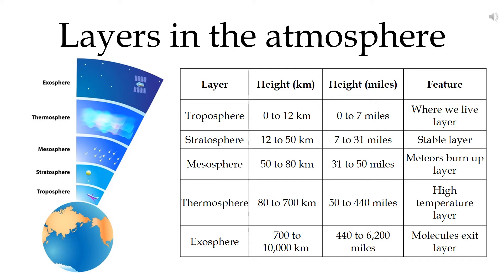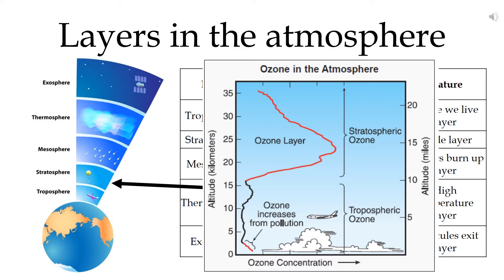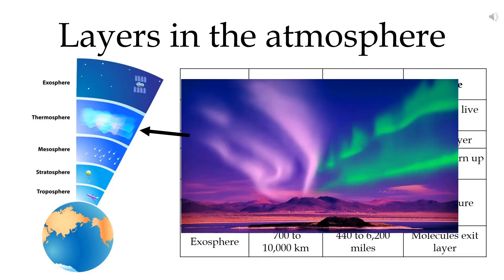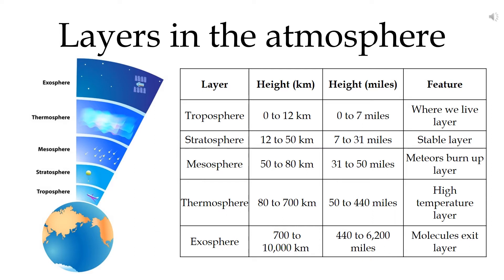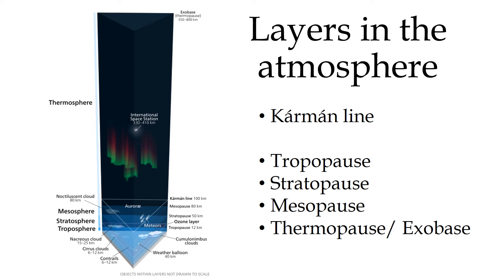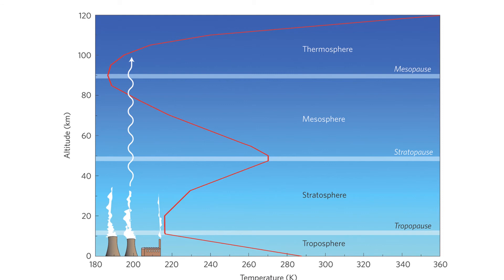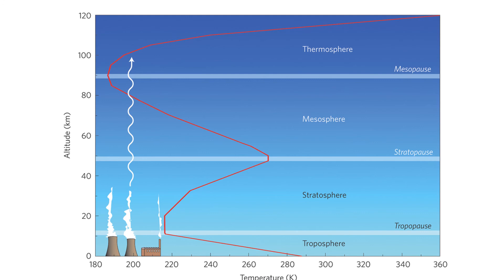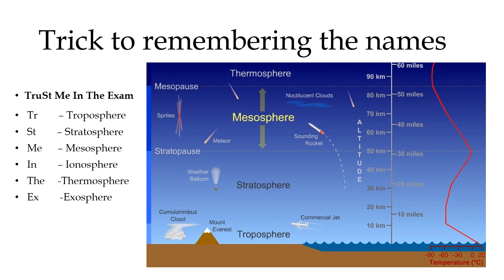Layers of the atmosphere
What are the layers in the atmosphere?

Video Script:

There are five layers of the atmosphere.

The troposphere is the layer closest to the surface which is the one we live in and almost all weather takes place in this layer. It goes up to between about 9km and 17km above the earth’s surface. The height of the troposphere varies considerably. This is because warm air rises and cool air sinks, air rises in the tropics where it is warm and falls in the poles where it is colder. This leads to the troposphere being higher at the tropics and lower at the poles.

Then there is the stratosphere which is between about 12km to 50km above the surface. In this layer there is very little dynamical mixing and there are almost no clouds or weather events in the stratosphere. It is very stable and stratified which is where it gets its name from. Also within the stratosphere is the ozone layer which is a broad peak in higher ozone concentrations.

Then above the stratosphere is the mesosphere from about 50km to 80km.  The mesosphere is also where most meteors burn up when they enter the atmosphere.

The next layer is the thermosphere between about 80km to 700km. The lower part of the thermosphere is also sometimes referred to separately as the ionosphere which is between about 80 and 550 kilometres (50 to 342 mi) above Earth's surface. The ionosphere is a region of the atmosphere that is ionized by solar radiation and this is where the aurora borealis is.

Above the thermosphere is the exosphere which is the final layer in the atmosphere. It is between 700km and 10,000km above the earth’s surface. The exosphere is where most of the satellites orbiting Earth are. The atoms and molecules in this layer are so far apart that they can travel hundreds of kilometres without colliding with one another. Thus, the exosphere no longer behaves like a gas, and the particles constantly escape into space. At about 10,000km the exosphere merges into the solar wind. You can think of the exosphere as where particles exit the atmosphere.

There is no clear cut distinction between where the earths atmosphere ends and where space begins. Although the Kármán line, at 100 km (62 mi), is often referred to as the border between the atmosphere and outer space.

The layers in the atmosphere are separated by ‘pauses’: between the troposphere and the stratosphere there is the tropopause; between the stratosphere and the mesosphere is the stratopause; between the mesosphere and the thermosphere is the mesopause and between the thermosphere and the exosphere is the thermopause. Because the thermopause lies at the lower boundary of the exosphere, it is also sometimes called the exobase.

In general, air pressure and density decrease as you go higher up into the atmosphere and becomes thinner and thinner with increasing altitude. Because of this three quarters of the mass of the atmosphere is within the first 11km (6.8 miles) of the atmosphere.

However temperature does not have a continuing decreasing trend. It does decrease continuously with height in the troposphere until about 11km when there is a area of stable temperature and then when it enters the stratosphere the temperature starts to increase again. This is due to the reactions that form the ozone layer in the stratosphere as the formation of ozone is an exothermic reaction and so it releases heat. Then in the mesosphere the temperature starts to decrease again. The mesosphere is the coldest place on Earth and has an average temperature of around −85C (−120F; 190K).

This trend is then reversed again in the thermosphere and temperature starts to increase again with height. This time the increase in temperature is because the thermosphere absorbs much of the radiation that Earth receives from the sun which causes the small number of molecules in the thermosphere to heat up considerably. The temperature of this layer can rise as high as 1500C (2700F) and so this layer is very aptly named the thermosphere. However the gas molecules are so far apart that its temperature in the usual sense is not very meaningful. It would not feel hot to a human in direct contact, because its density is too low to conduct a significant amount of energy to or from the skin.
Then temperature starts decreasing again in the exosphere.

There is a trick to remembering what the layers of the atmosphere are called and what order they are in. Trust me in the exam takes the first 2 letters from the name of each layer and the first three letters from the thermosphere layer. You just need to remember that the ionosphere isn’t always considered a separate layer and the last two letters the a and m in exam don’t stand for anything.